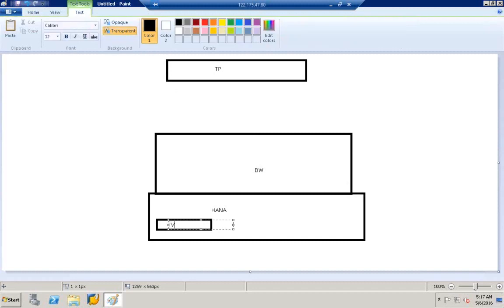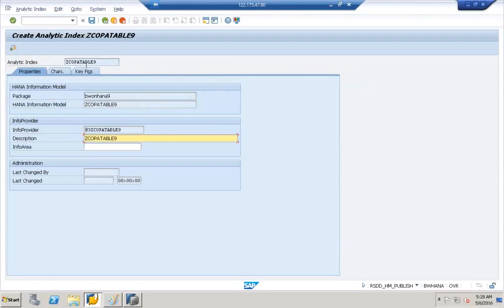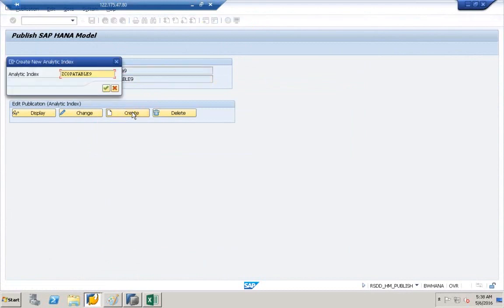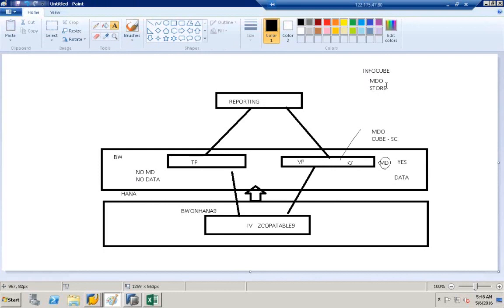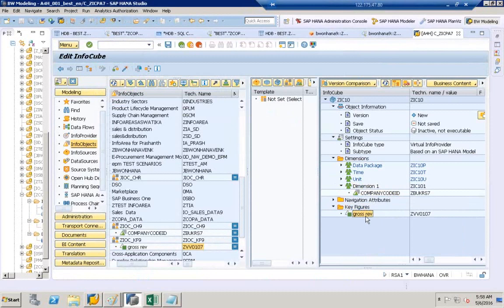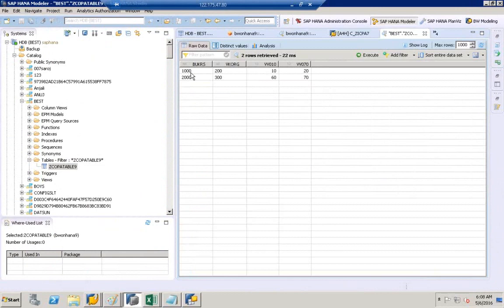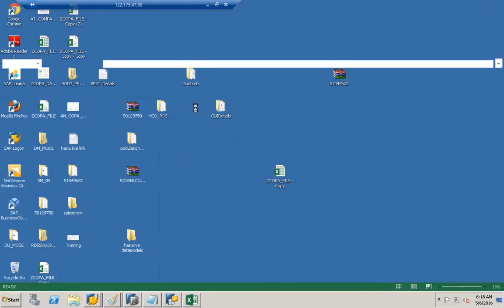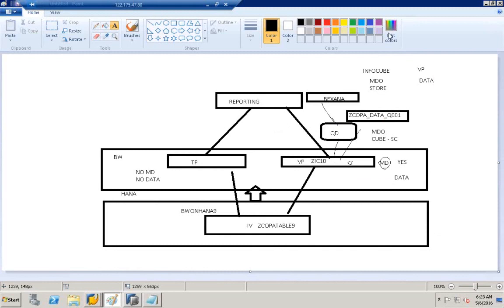29 SLT - STOP & Advance Replication